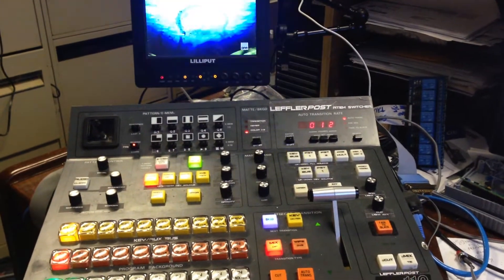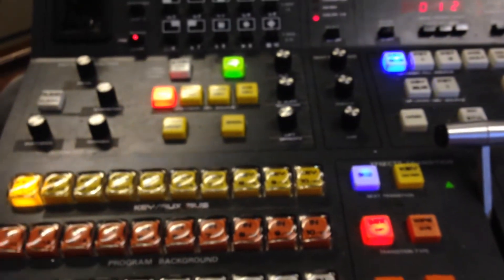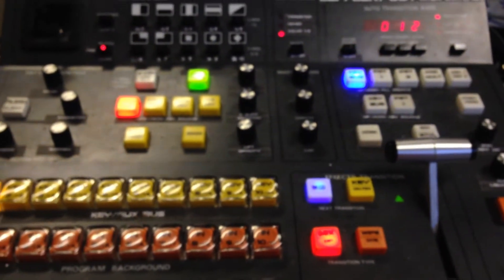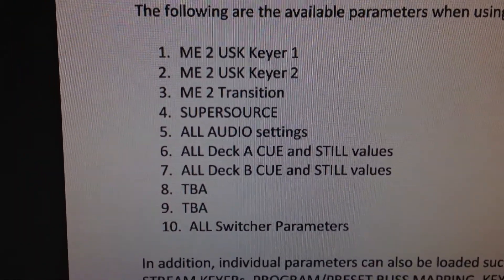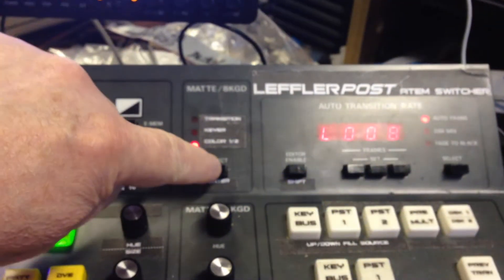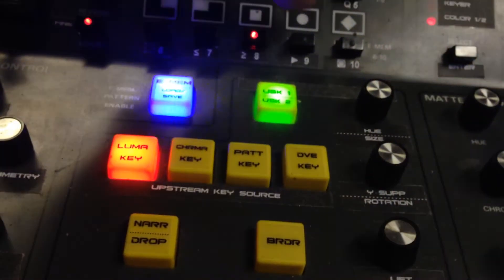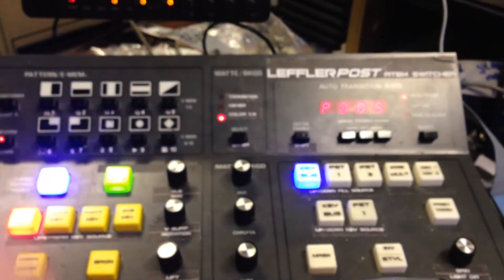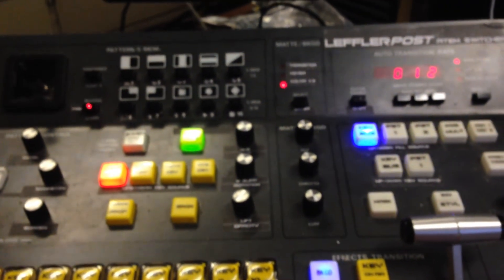EMEM - GVG panel saving all ATEM settings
This is the last of the standard feature set for the GVG control of the ATEM production switchers.
EMEM  - an '80's term for panel memory; 'Electronic MEMory'.
This feature allows you to save EVERY aspect of the ATEM settings in 256 separate registers. Each register contains 4000 individual values.
When saving it will save all 4000 values and when recalling it will allow selective recall of up to 23 different parameter values. Recalling sends the commands directly to the ATEM to take immediate effect.
Each of the 256 registers can also be write protected.
I use this EMEM feature often when moving between my different ATEM models.
I have setups 1 to 99 for my ATEM 2me and setups 100 to 199 for my TVS.
Also useful is using Auto Increment mode where I have a sequence of panel setups I need to recall in fast succession. With auto increment on, each time I do a recall it steps to the next waiting for selection.